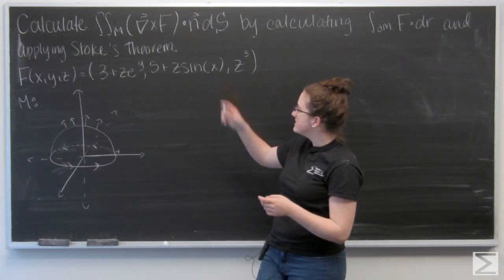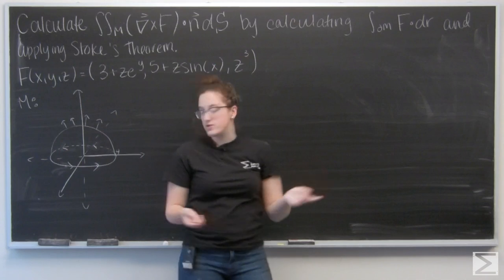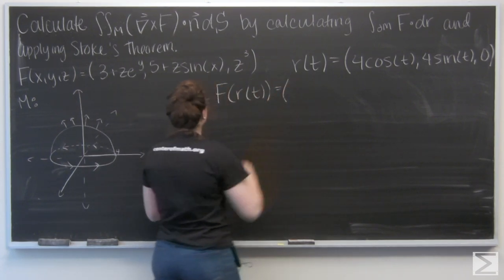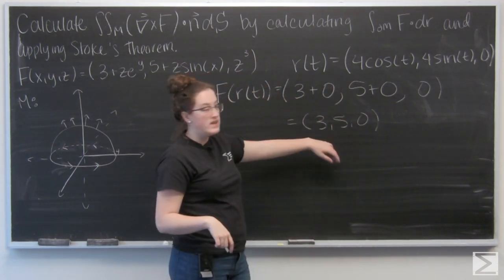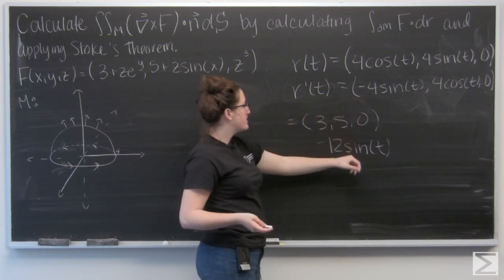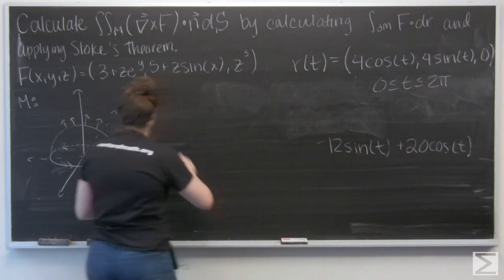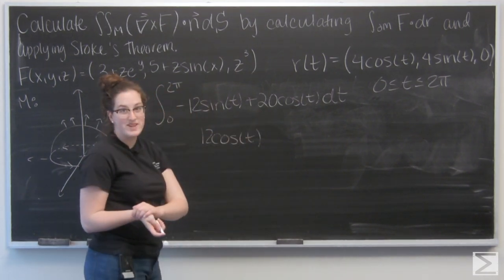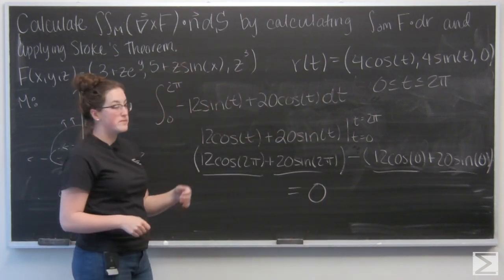Worldwide Multivariable Calculus Ch 4.7 #1